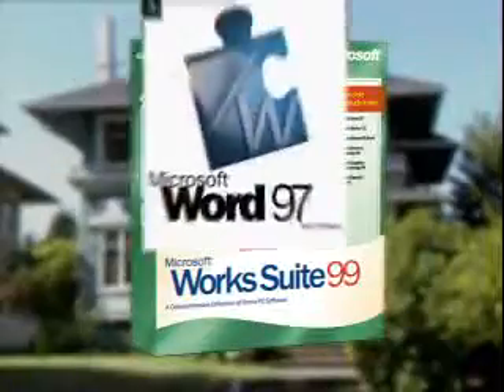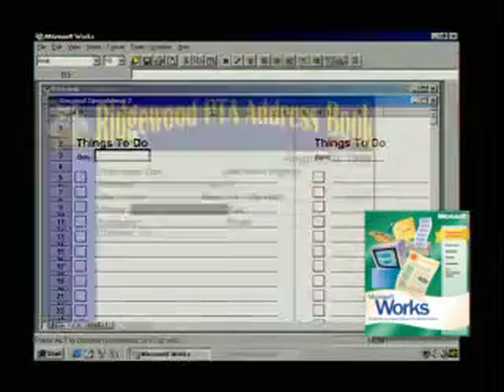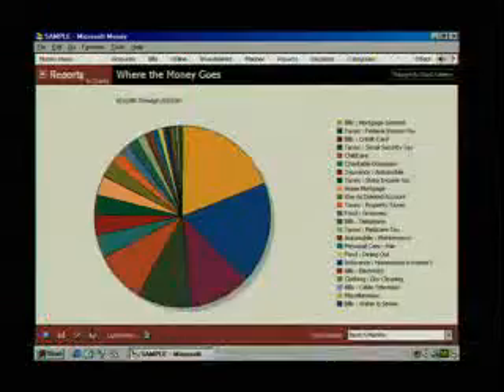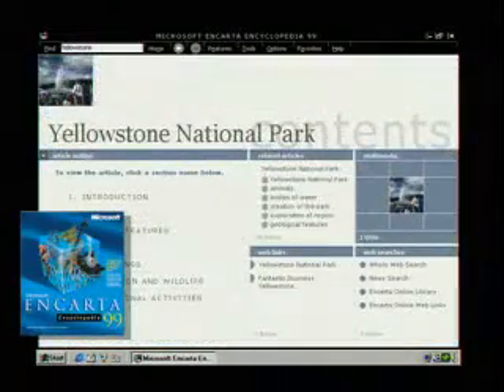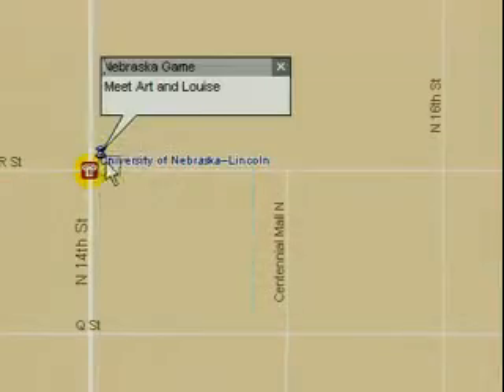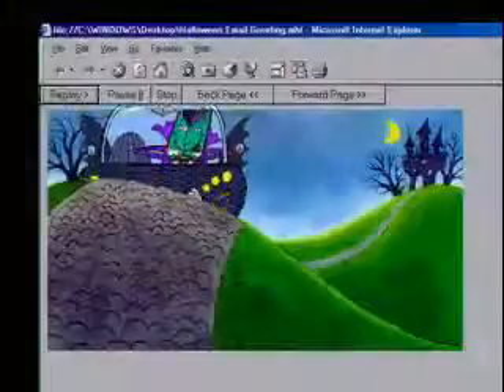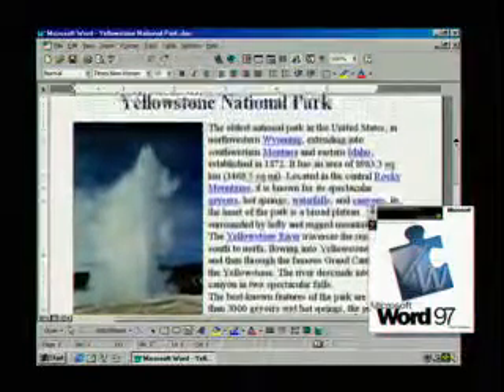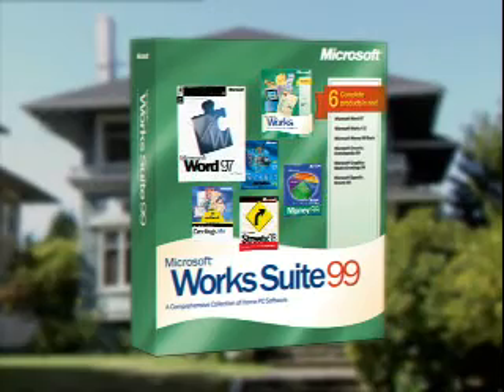Microsoft Works Suite 99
This is a video I found on my Windows 98 SE disk about Microsoft Works Suite 99.